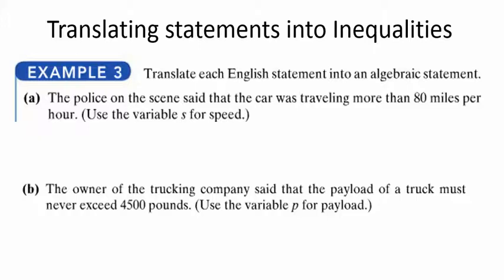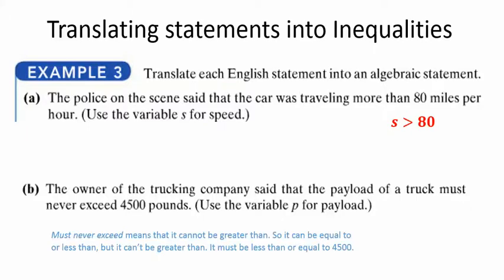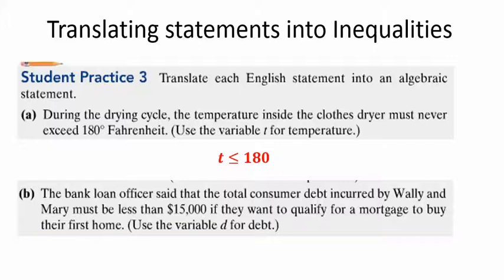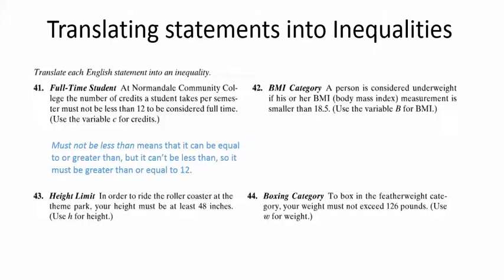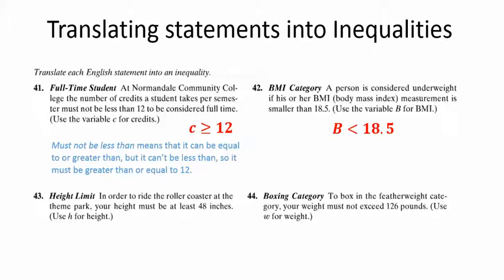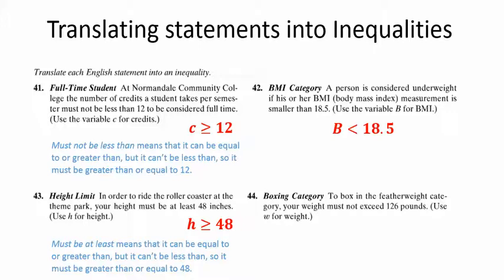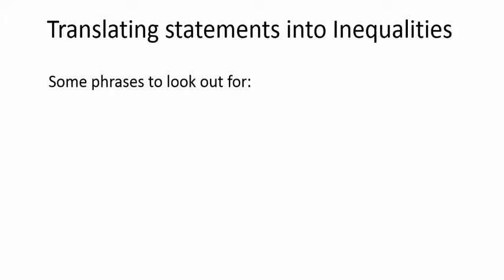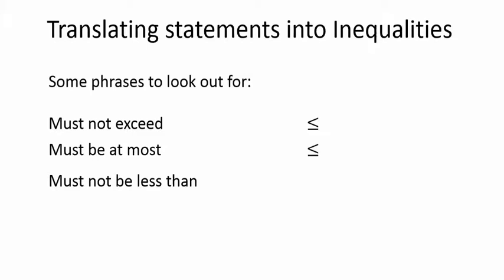Inequalities - Translating English Statements into Algebraic Statements